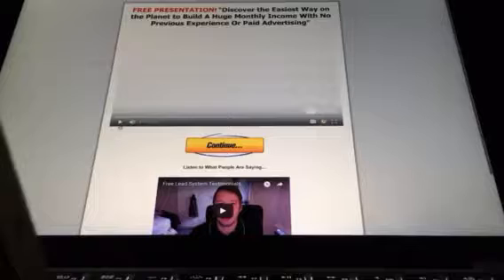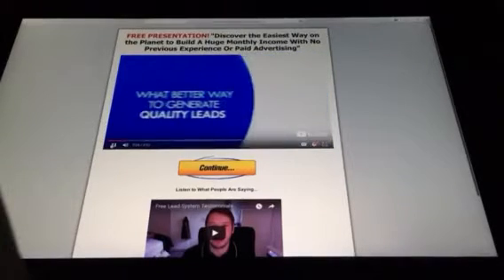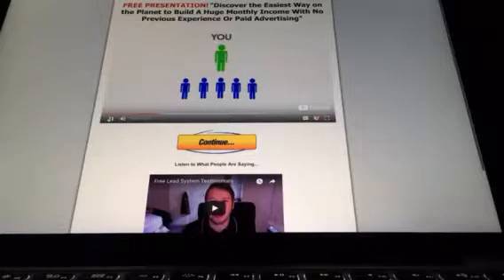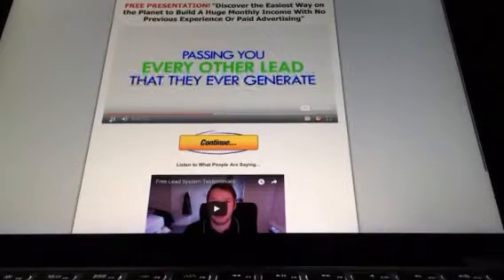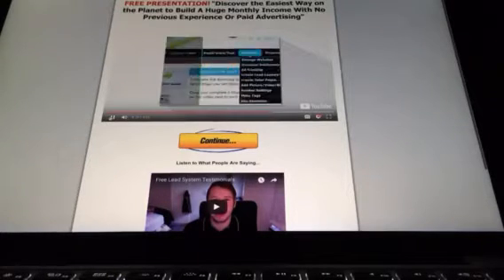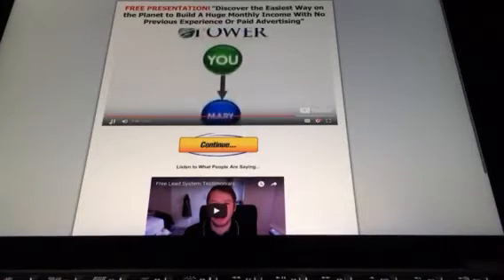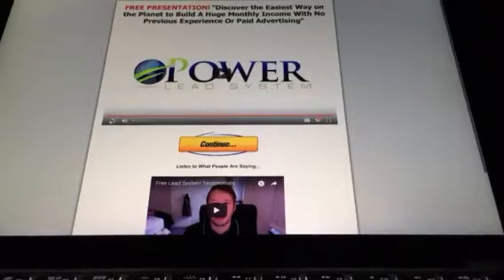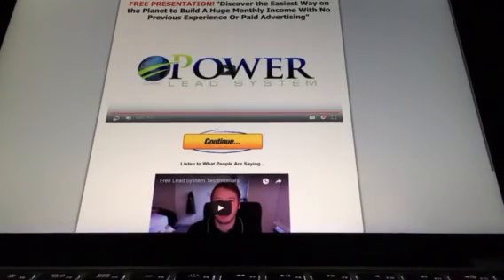FREE LEAD SYSTEM 2018 PRESENTATION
FREE LEAD SYSTEM 2018 PRESENTATION is a brief 4:23 Minute video showing its power!